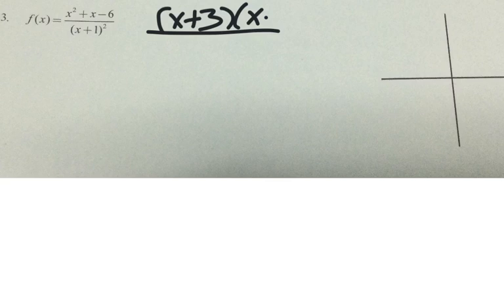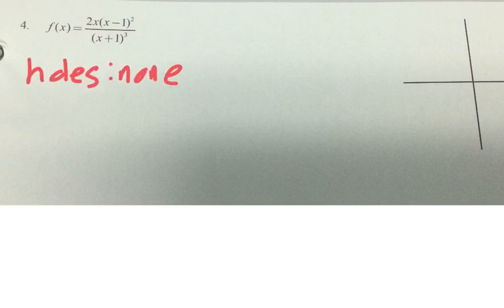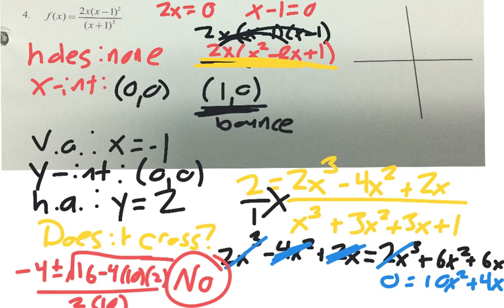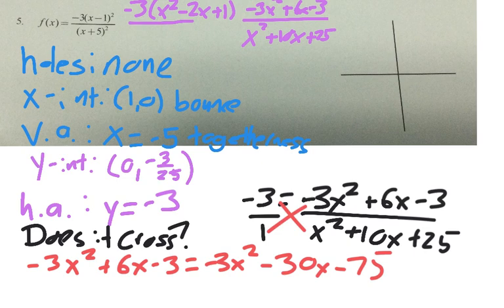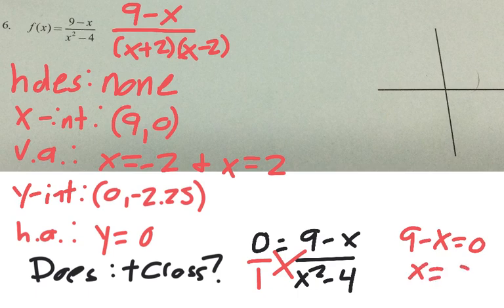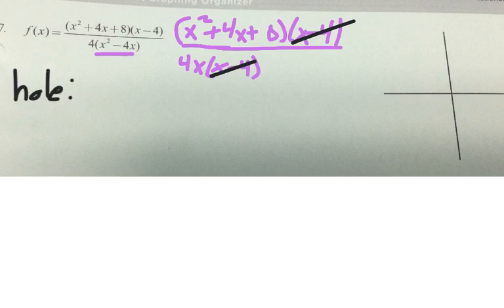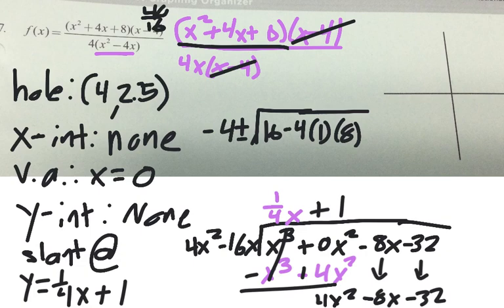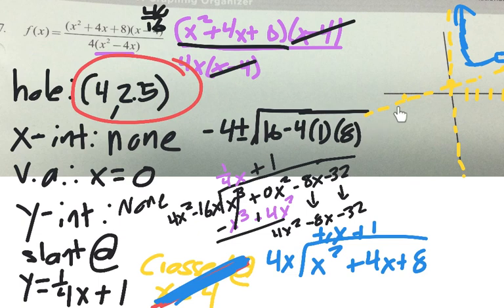Whiteboard 54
00:00 Slide 1
05:46 Slide 2
14:27 Slide 3
21:02 Slide 4
28:11 Slide 5
41:07 Slide 6